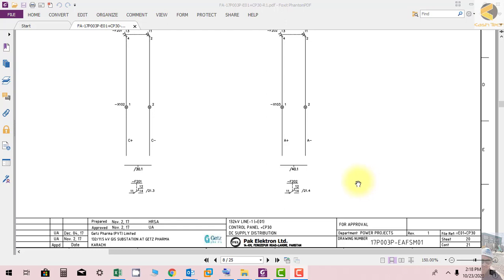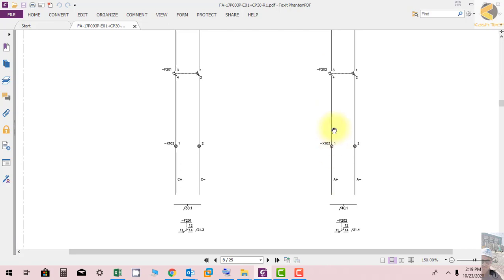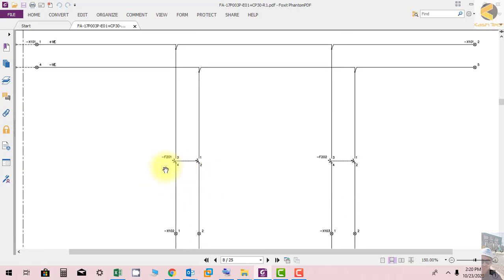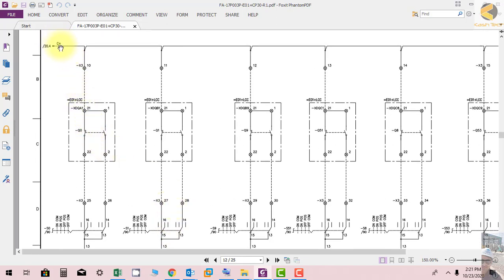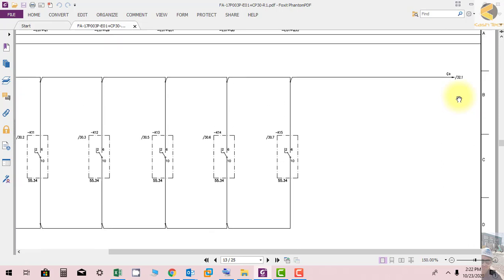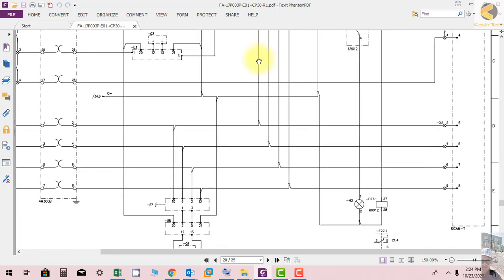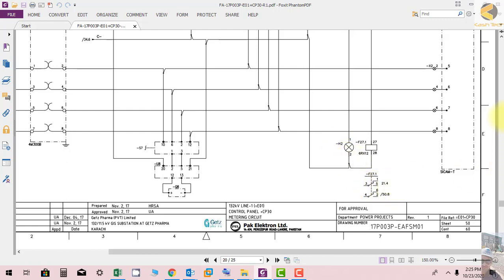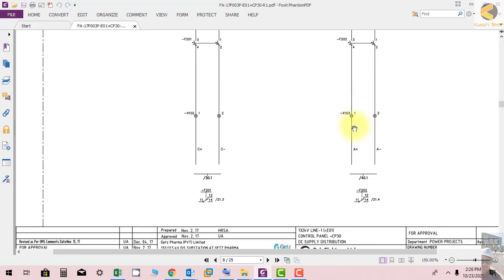DC Supply loop, DC Distribution (132kV Control Panel Schematics)